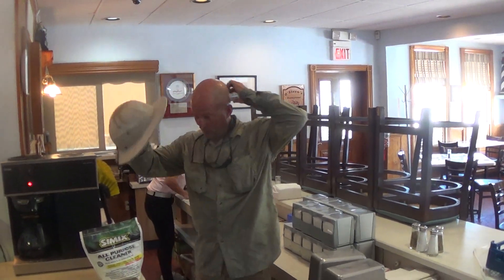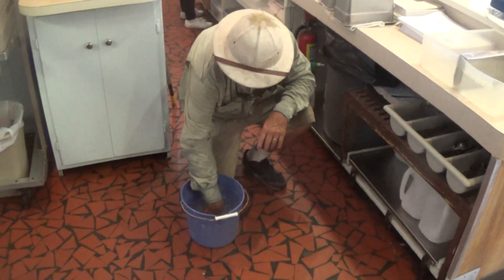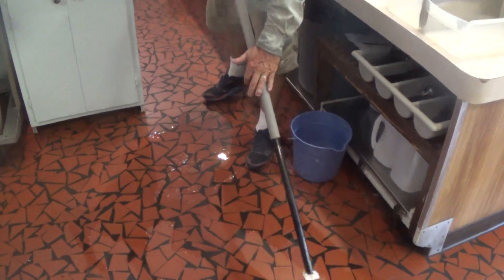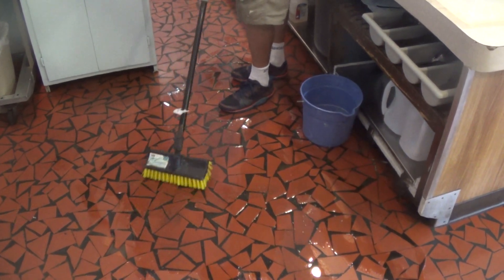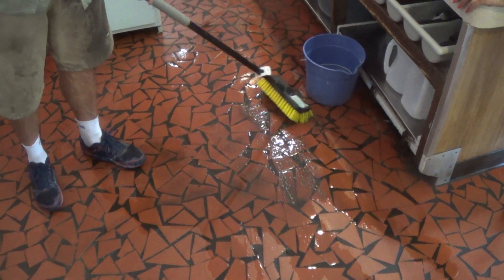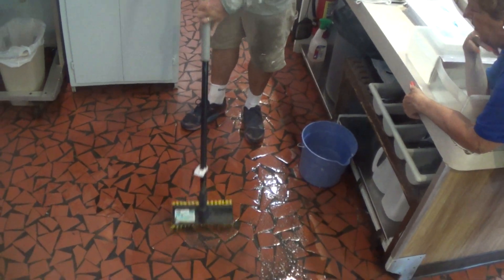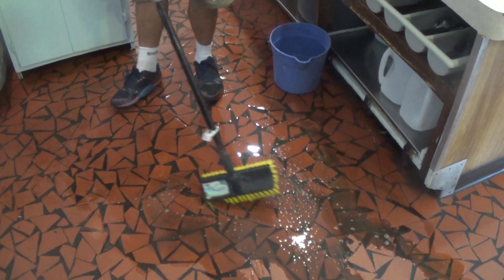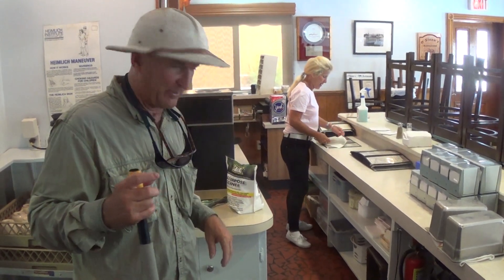Degreasing a Restaurant Floor with Simix All purpose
A floor cleaner that cost 18 cents a gallon that works incredible through hydrogen peroxide and high ph.Being used world wide
Call me Tony with questions 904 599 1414